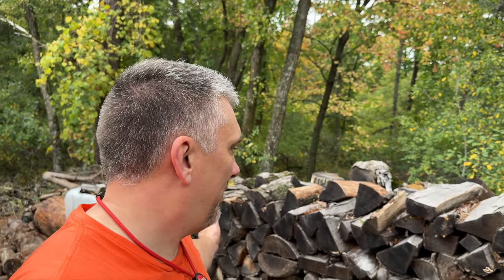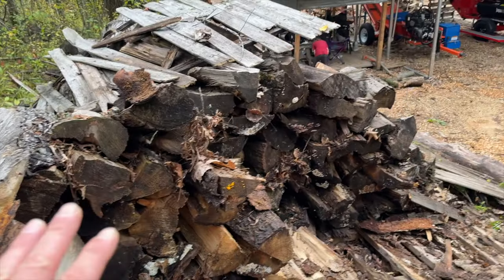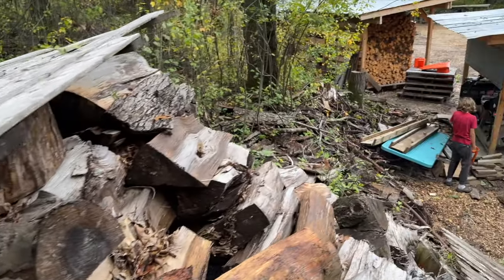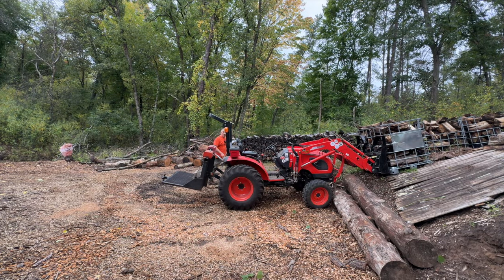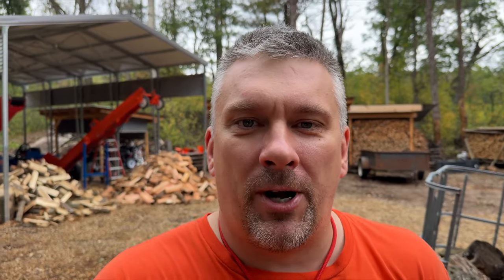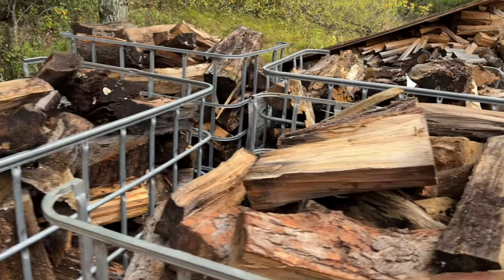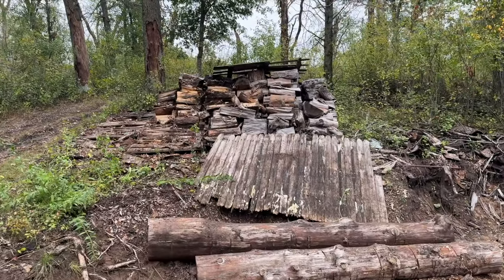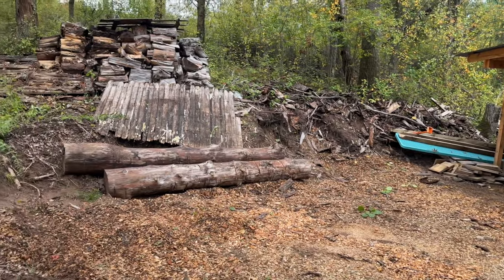Digging Out a Mountain of Firewood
Time to get all the empty IBC totes loaded up with firewood and staged so they are ready to take into the woodshed when needed this Winter.